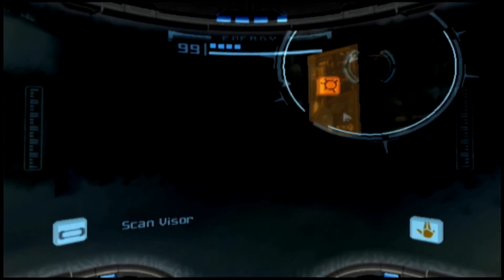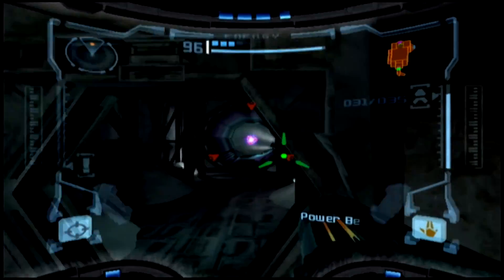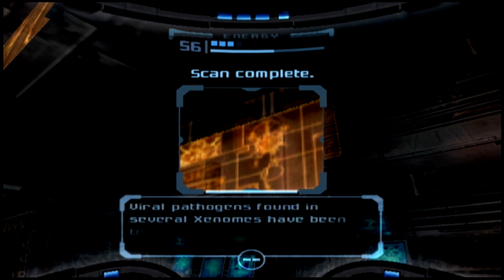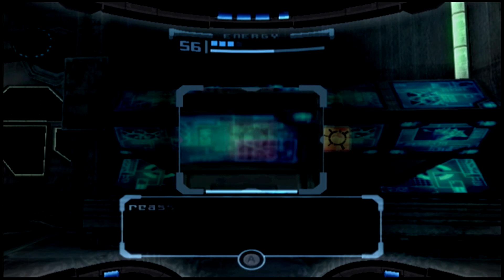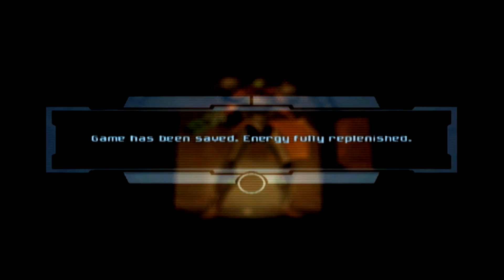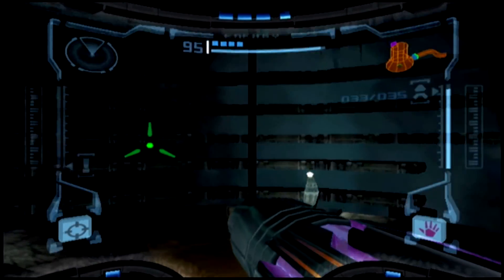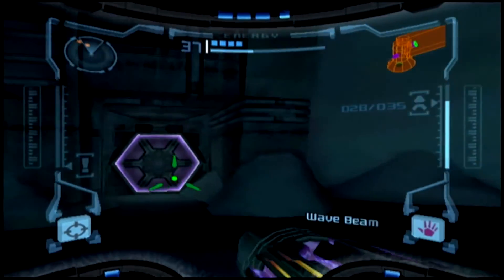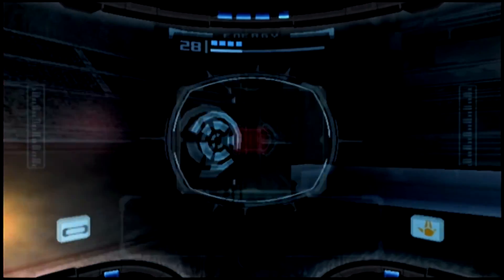Metroid: Chronicles Episode 21 - Pirate Lore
The Chronicle continues as Samus infiltrates one of the many space pirate research labs.